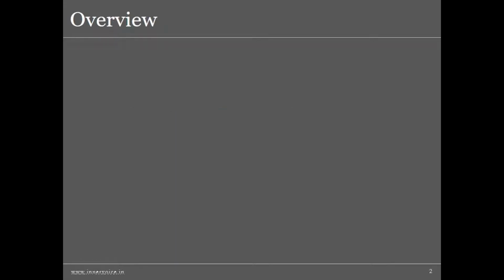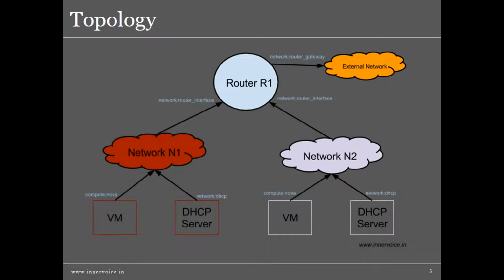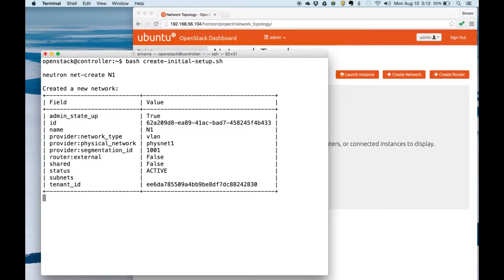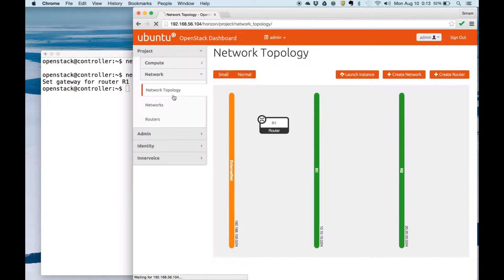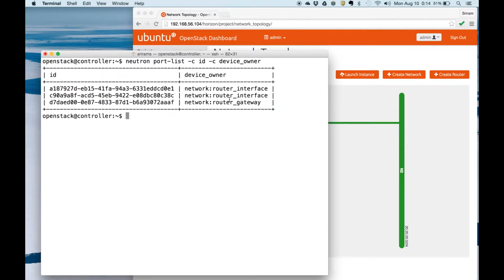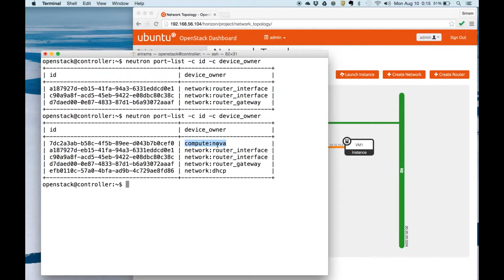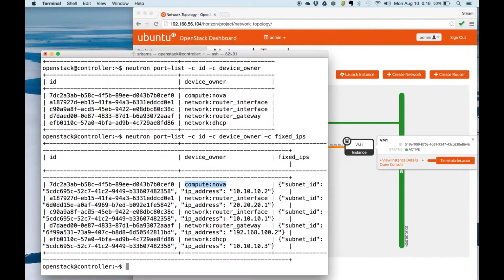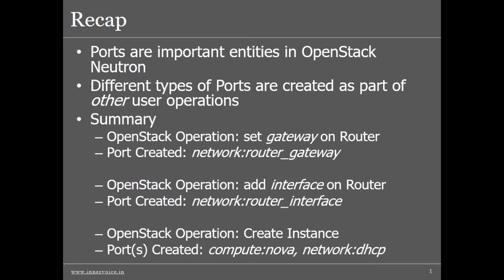OpenStack Neutron Ports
Different types of OpenStack Neutron Ports are created during various user operations. In this video, I will use a sample topology and show you when a particular type of OpenStack Port is created.